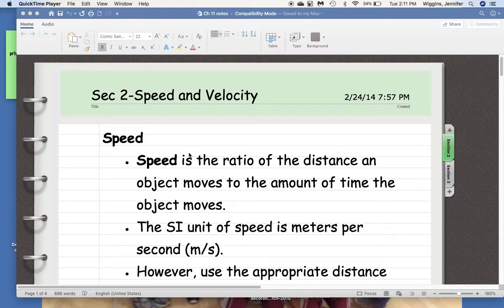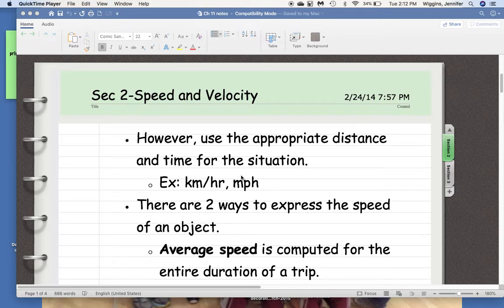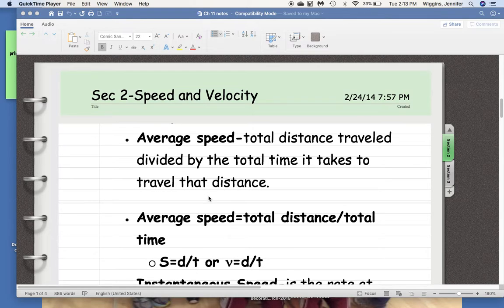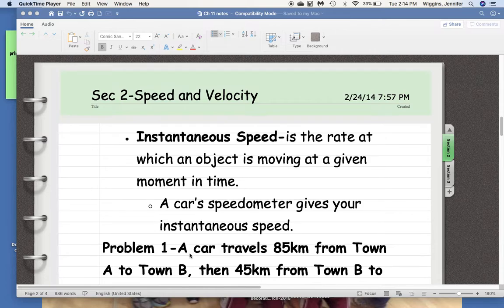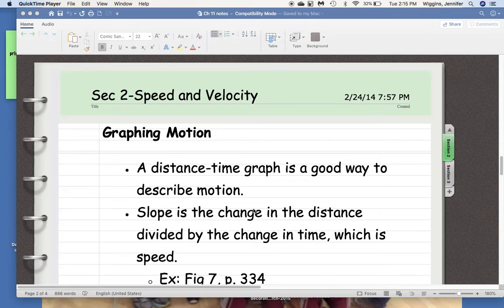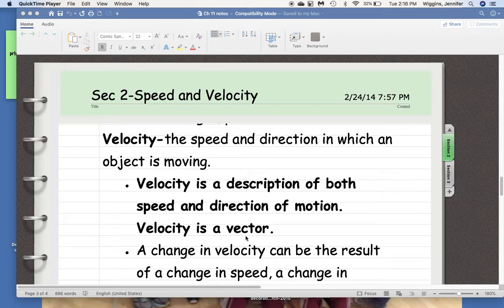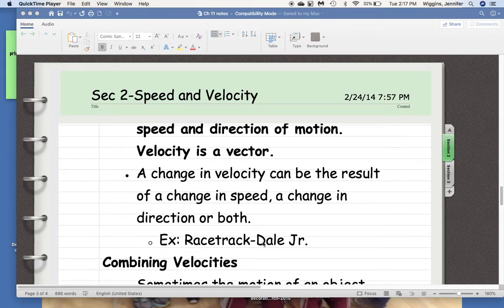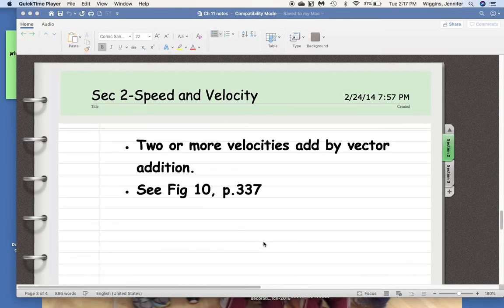ch 11 sec 2 speed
Also see next video on math and velocity